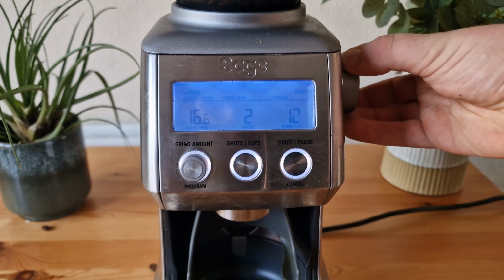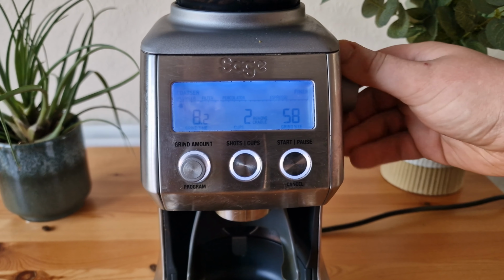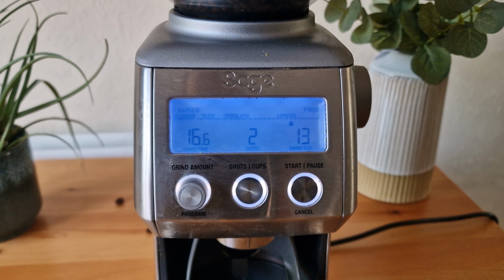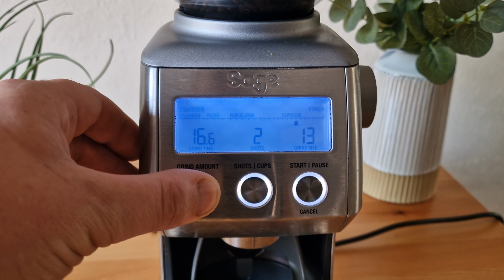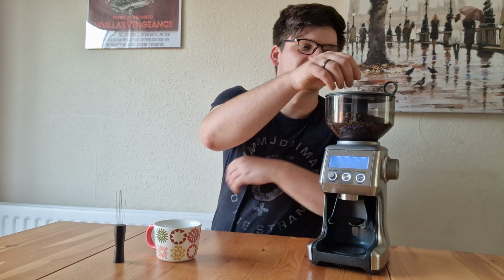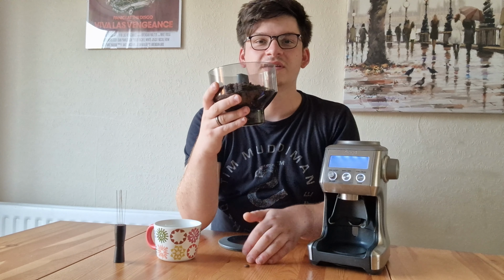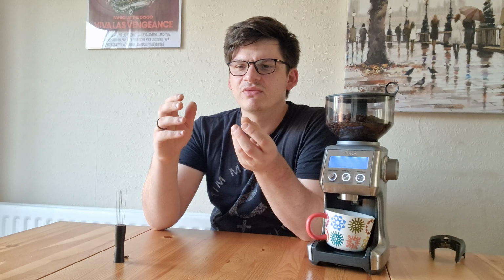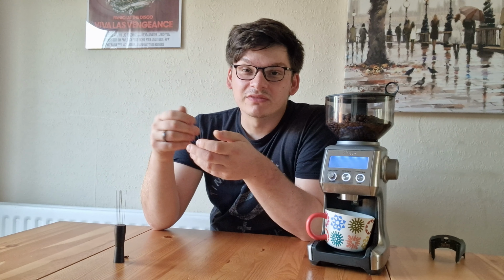The Best Coffee Grinder For Beginners? | Sage (Breville) Smart Grinder Pro Review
Chapters:

Edit Attempt | 00:00
Intro | 00:30
Features | 0:44
Pros | 01:13
Cons | 02:43
Conclusion | 4:00

(Fun Fact: I Spilt 12 Beans in the Intro! 🤣)

Today we taking a look at the Sage/ Breville Smart Grinder Pro. It may be perfect for the Bambino, However what are the downfalls of this machine? Or is it all singing and dancing?

Let's talk coffee 😆

If You have any suggestions of what coffee related videos you would like to see, or just want to tell me that you liked (or didn't like) this video, then comment below.